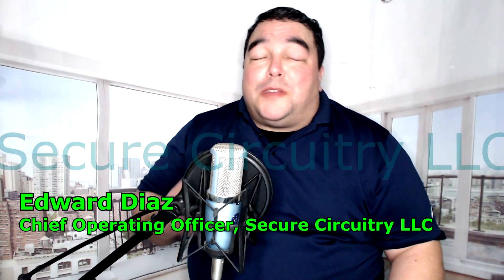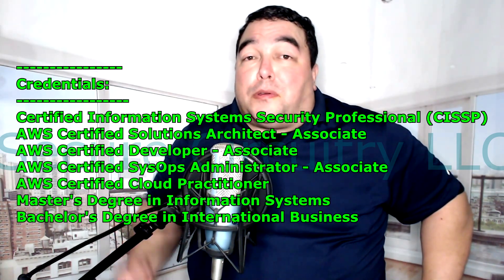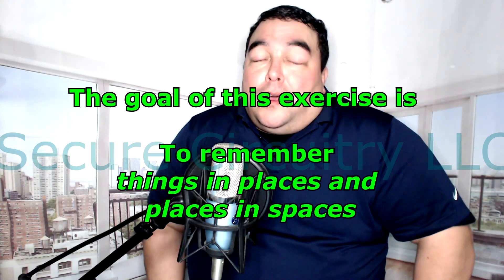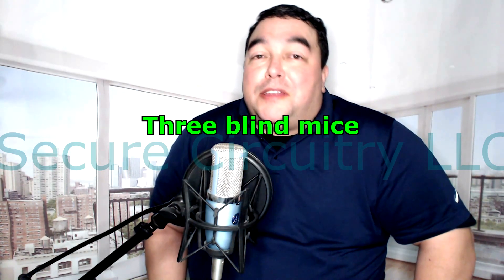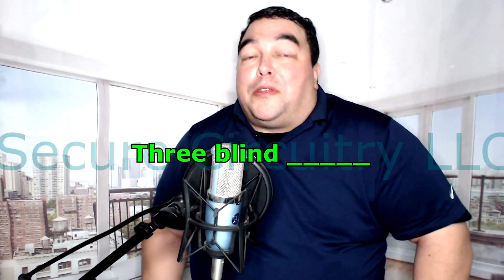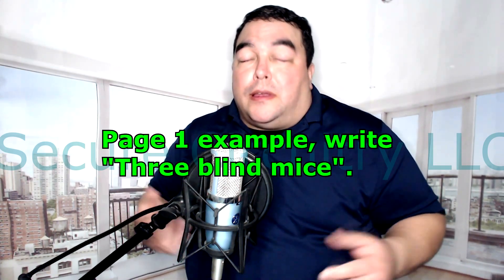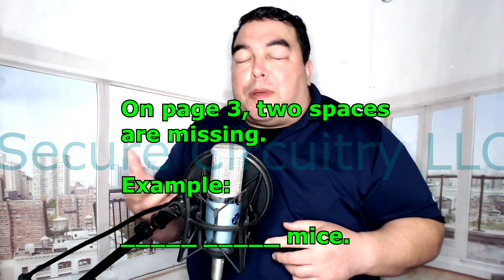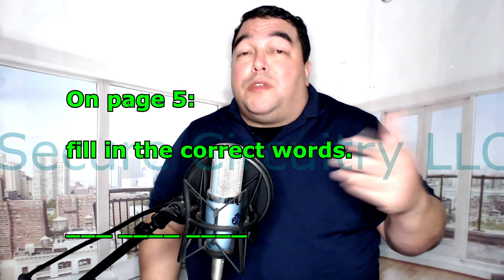How To Study Effectively: Memorization Tips For Using Provided Certification Exam Writing Materials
where I outlined a study technique that I used to pass several certification exams using the same method. If you haven't see that video, it is highly recommended to do so!

When you take a certification exam (or any exam for that matter) that provides you with writing materials, like a paper or pencil, are you using the materials correctly?

 It is entirely possible that you aren't.

What if I told you that it is possible, using a simple memorization method that I used to pass the following certification exams:

Certified Information Systems Security Professional (CISSP)
AWS Certified SysOps Administrator - Associate

that you could memorize a whole 8"x11" piece of paper's worth of information? Would you be interested? If so, this is the video for you!

My sincere hope is that this video is useful to you, and if so, please make sure to LIKE and SUBSCRIBE so that you can be alerted of new videos as they become available.

Let's learn something new (or at least new to you)!

Sincerely,
Edward Diaz
Chief Operating Officer, Secure Circuitry LLC